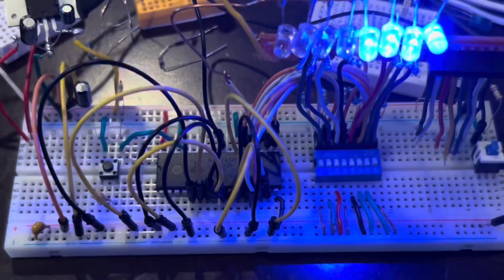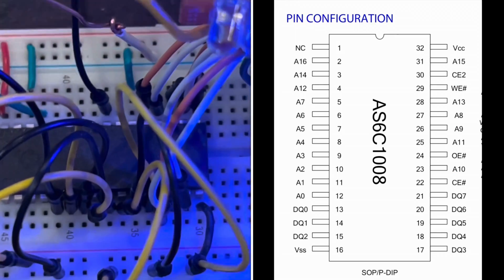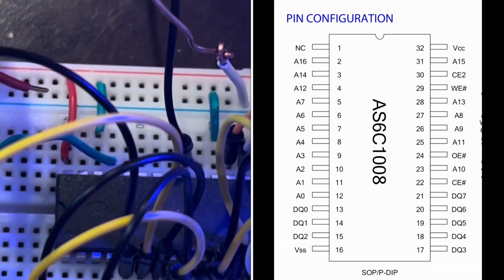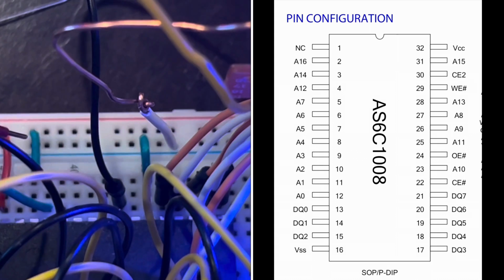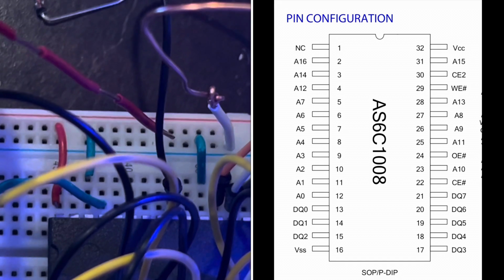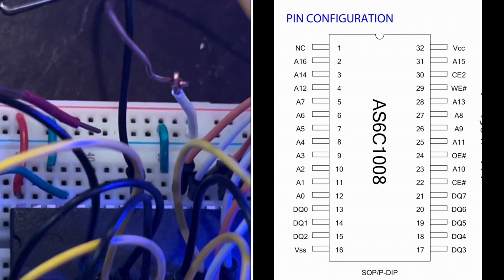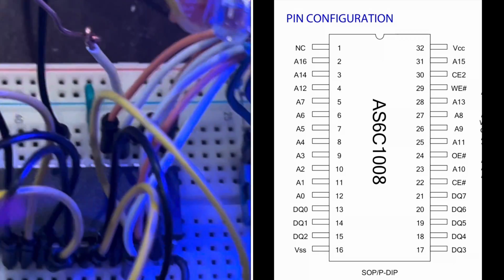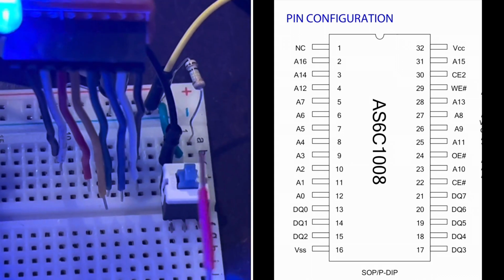Programming a standalone RAM chip on a breadboard - AS6C1008 128K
Trying something digital this week.  Using RAM (Random Access Memory) to store 8 bit data. This is an AS6C1008 128K RAM chip which has 128 kilobytes of memory.

The chip is tested and programmed manually on a breadboard without any computer or microcontroller in standalone mode. This is actually fun and gives you a great understanding of how computer RAM actually works.

Now I can incorporate this into my project as the last needed component.